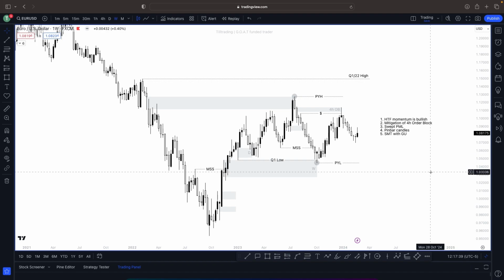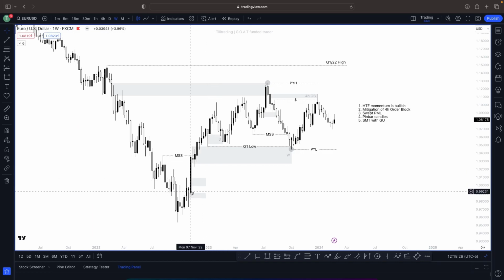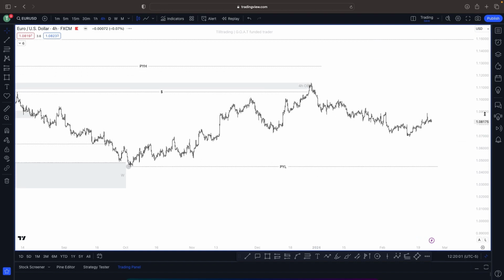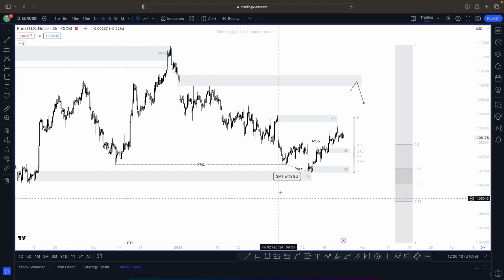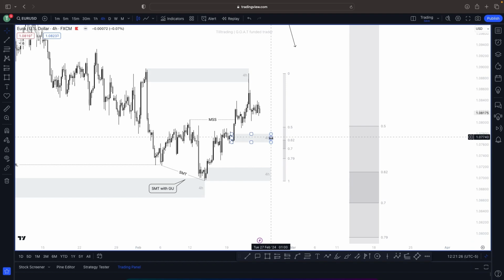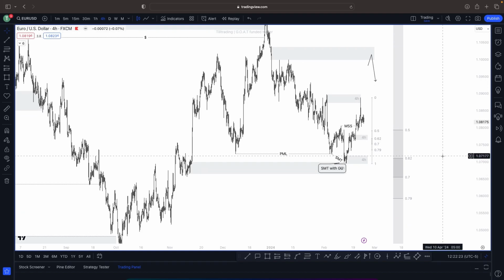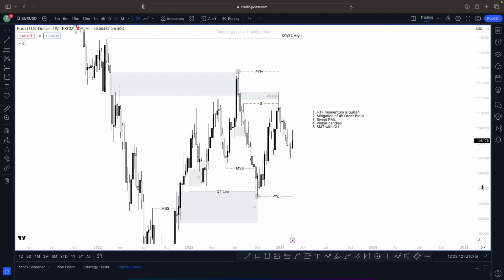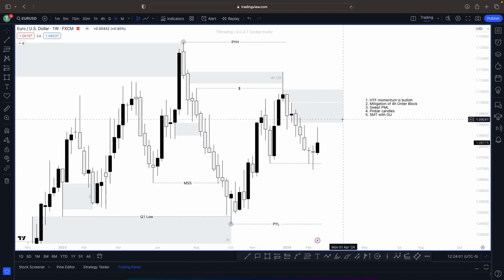How I determine my BIAS | EUR/USD analysis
In todays video I explain how I determine my bias on the EUR/USD chart:
One of the most important things to understand when gaining an edge over the market from a technical point of view is that price does one of two things. It either seeks for liquidity (Highs and Lows) or it rebalances Inefficiencies. Based on that you know that when price took out a High / Low the next thing it'll probably do is rebalance an FVG and vice versa.

0:00 Intro
0:30 Higher time frame
2:14 Lower time frame
6:33 Outro